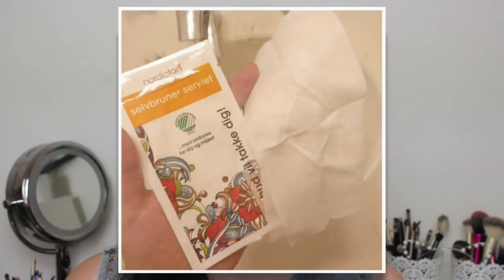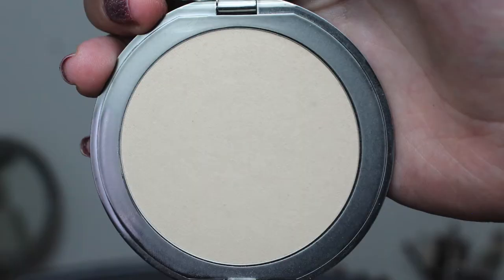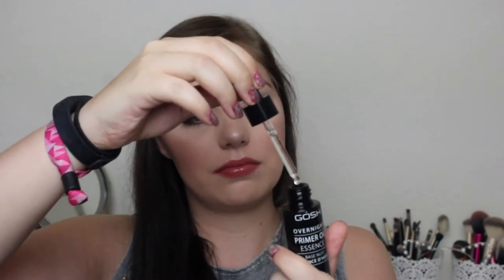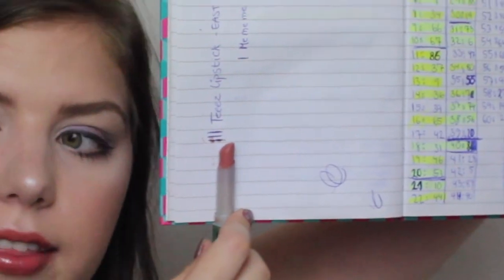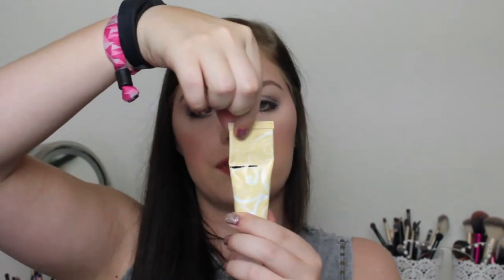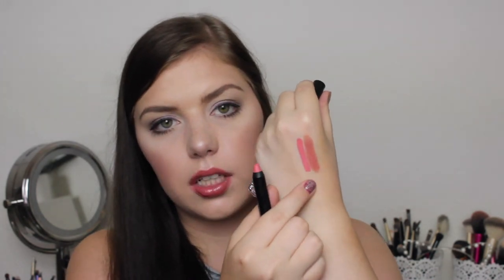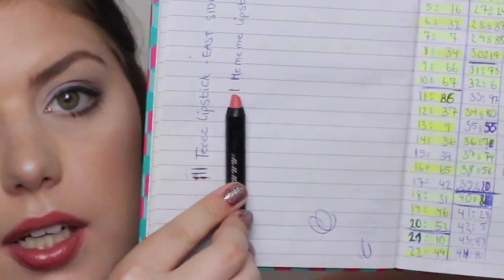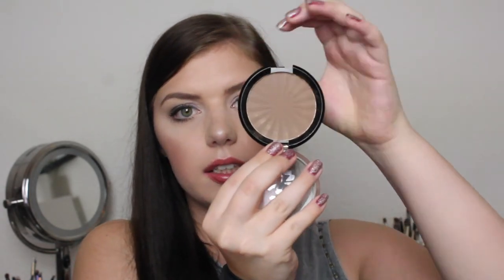SUBSCRIBTION BOX BLITZ | UPDATE 5 // COLLAB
P R O DU C T S  :

 1. Eubos handcreme
 2. Nutraluxe lipbalm - pineapple
 3. Unani face mask
 4. Olaz Face cream
 5. Zartgefühl Detox Cleansing bar
 6. Teeez cosmetics Lipstick - East Side
 7. Miqura Golden Modeling mask
 8. Karmameju Body oil
 9. Naobay Oxygenatising body lotion/cream
 10. Royal Apothetic body lotion
 11. Gosh overnight priming oil
 12. Balance me tinted eye cream
 13. Icona Milano - White nailpolish
 14. Spitzner - Shower foam
 15. Teeez Cosmetics Face Powder - Feather light
 16. Dalan d'Olive handcreme
 17. Scwarzkopf BC Bonacure hair therapie light oil shampoo
 18. Vita Labirata self tanning lotion
 19. M. Asam body souffle  - rhabarber
 20. MeMeMe lip glide - Playful peach
 21. Gosh intense lip colour
 22. Catrice cosmetics Ultimate nail laquer - 108 Very berry best
 23. Neutraluxe bronzer
 24. Bella pierre illumination bronzer - Peony
 25. Gosh gold nail glitter

D O N E :

 1. Maria Nila - Dry shampoo // *DECLUTTERED*
 2. Claire Fisher Mask
 3. A-Derma Créme émolliente
 4. Skinicer - repair cleanser and repair cream
 5. Egyptian magic skin cream
 6. Dolce and Gabbana - The one (perfume sample)
 7. Avéne cleansing foam
 8. Avéne rich hydrating cream
 9. Zartgefül's Girls best friend - footpeel and conditioner(Fusspeeling & balsam)
 10. Bebe facecream (Foil sample)
 11. Salthouse Totesmeer facemask (Foil sample)
 12. Dove body lotion
 13. Fibreplex no. 3 Bond Maintainer
 14. Sante Naturkosmetik shower gel Happy Blossom
 15. Vandini Charming Balance Oil Body Lotion
 16. Luvos Naturkosmetik Heilerde Wash- und Dushlotion (In-shower body lotion)
 17. VICHY Life serum
 18. Luvos Naturkosmetik Heilerde Akut-serum (Foil sample)
 19. Matas Natur fugtmaske (Moisture mask) (Foil sample)
 20. Etré Belle - Sheet Mask
 21. Nivea Silk Mousse Cream Care Shower "gel"
 22. Human+kind Wash off cleanser (+cloth)
 23. VICHY Recovery night-gel balm
 24. Seba Med Shampoo
 25. Studio 10 eyebrow pencil and highlight
 26. Luvos Naturkosmetik Heilerde Körperlotion (Body lotion)
 27. Hugo Boss The scent (Perfume sample)
 28. Teeez Cosmetics top coat
 29. Appeal 4 Nailpolish
 30. Nordic Tan Selftan napkin
 31. Balance Me Instant Lift Pore Minimiser Primer
 32. Revitalash Advanced Serum
 33. Dalan d'Olive handcreme sample
 34. Glov - (Makeup remover glove. Only water needed)

Pan that palette & Project pan 2016

Pan that palette & Project pans 2015 (danish)